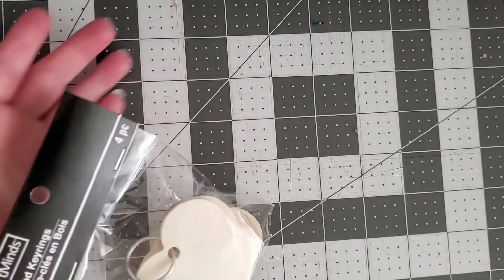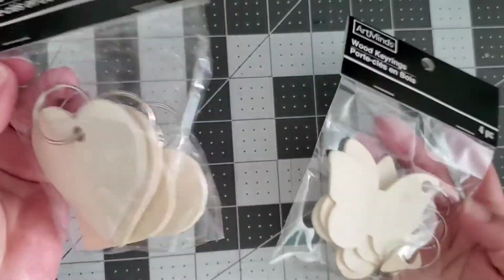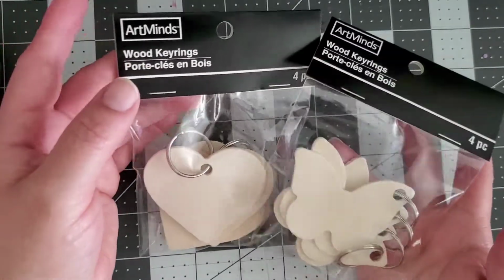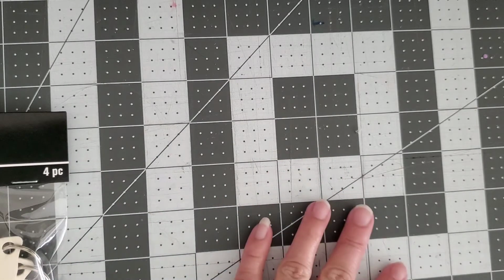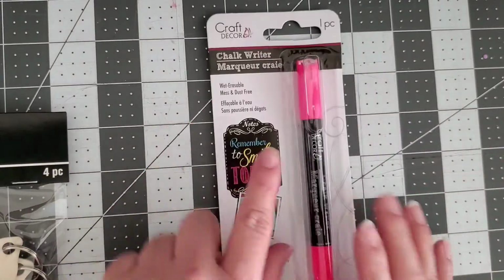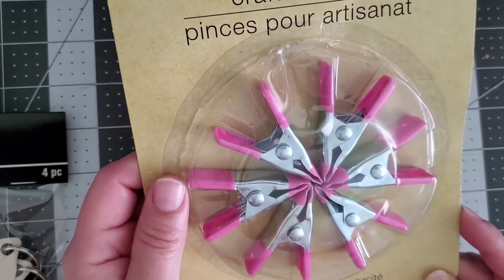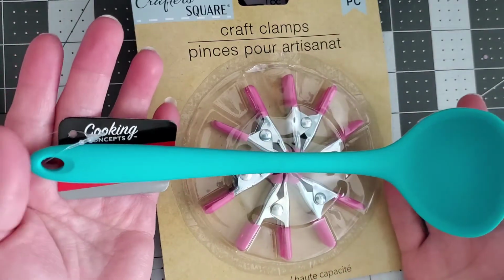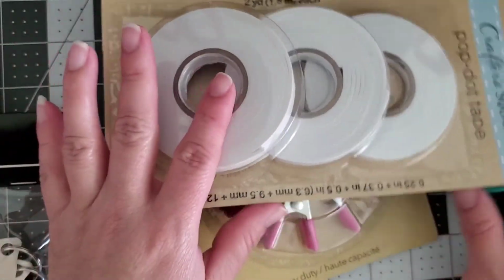Small Dollar Tree Haul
Content on this channel is NOT INTENDED FOR CHILDREN, this is an adult 18+ only channel

Thank you everyone for taking the time to watch this video and Thank you for continuous support. And if your not a subscriber I would love your support by joining my channel. Sending hugs